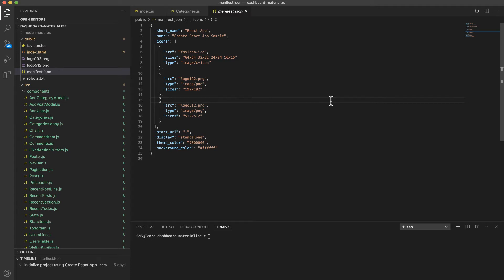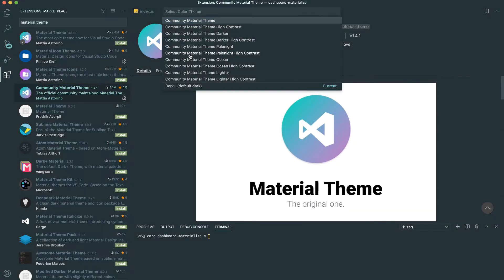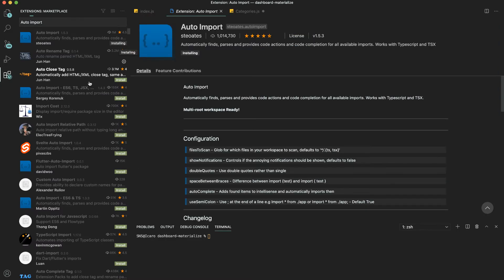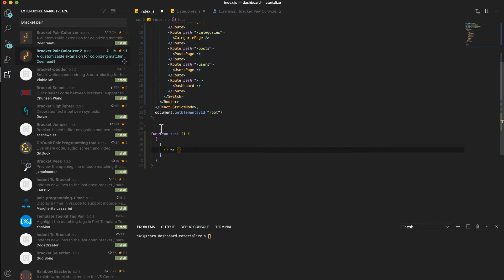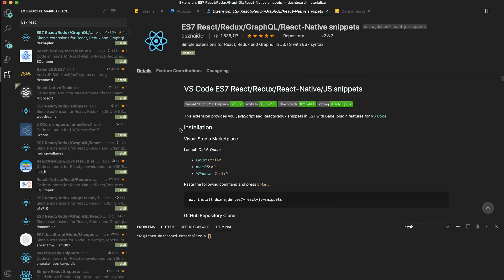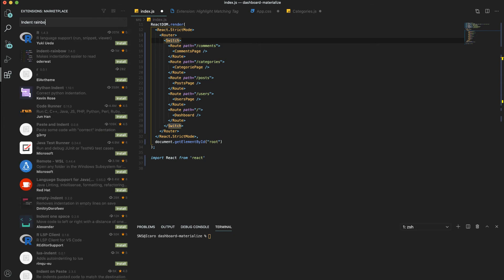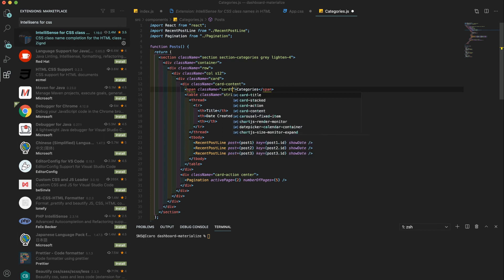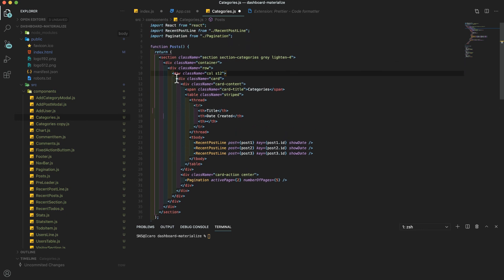a001 Installing VSCode modules